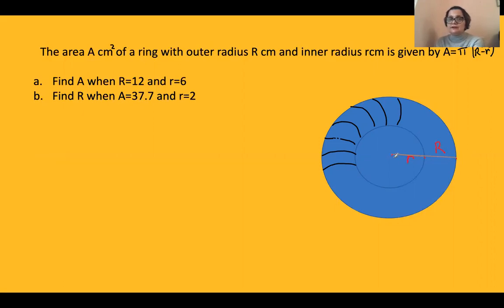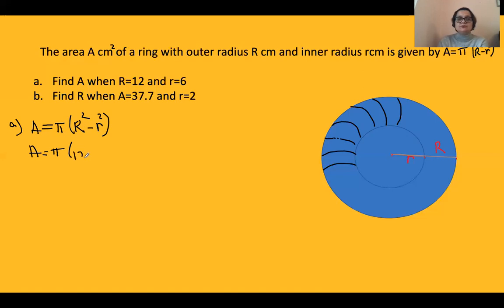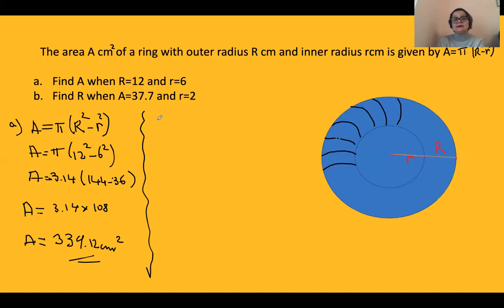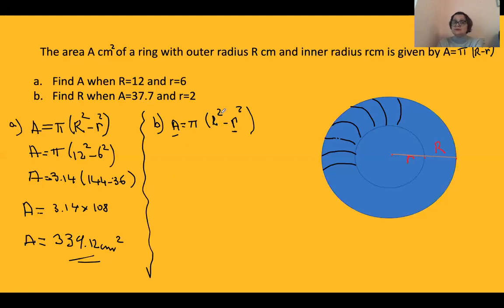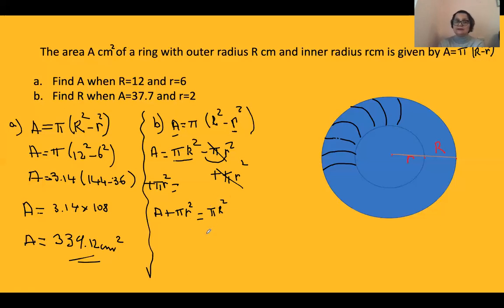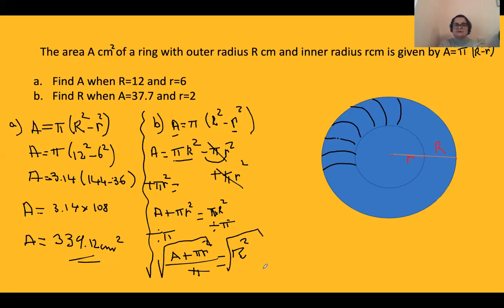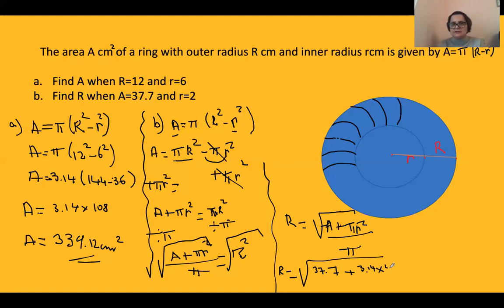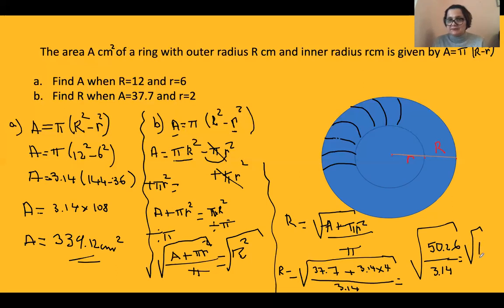Further formula substitutions, 3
Find out how to substitute into a formula and change the subject where necessary.
Everything on mathssteps is for you, to make the learning and revision of maths easier.